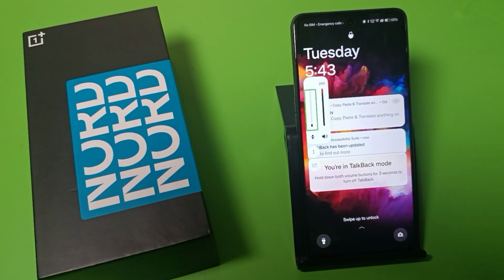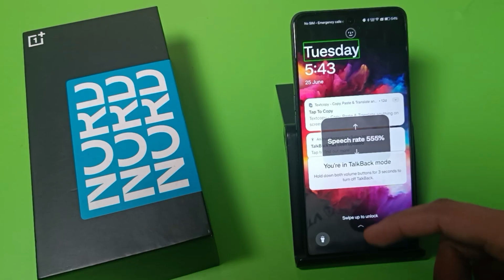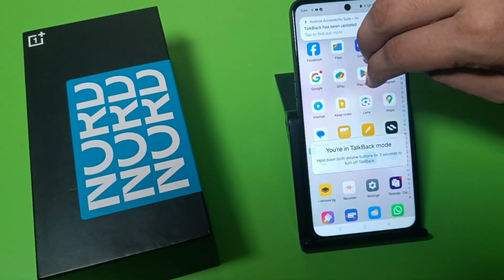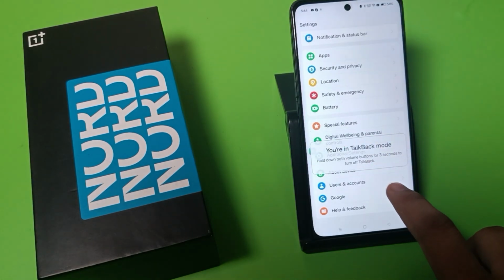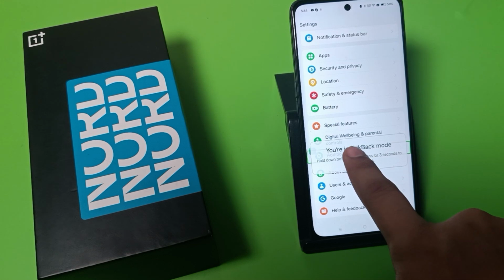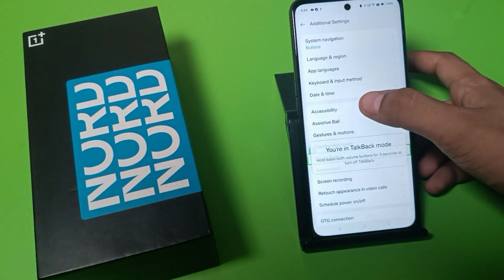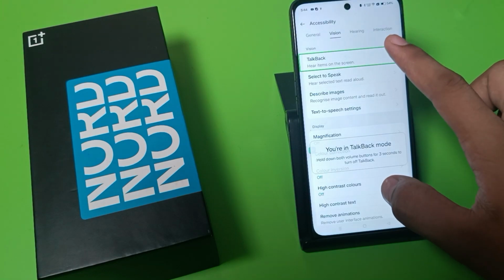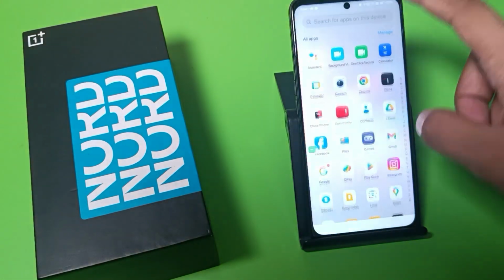OnePlus Nord CE 5: How To Fix TalkBack Problem?